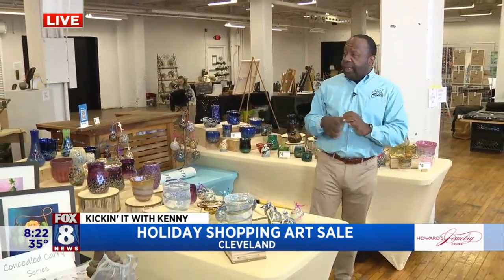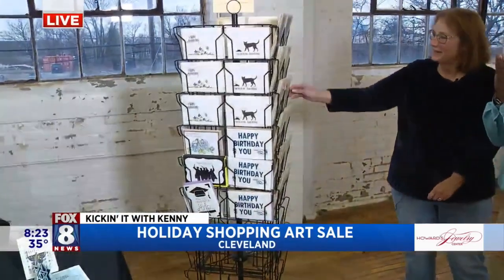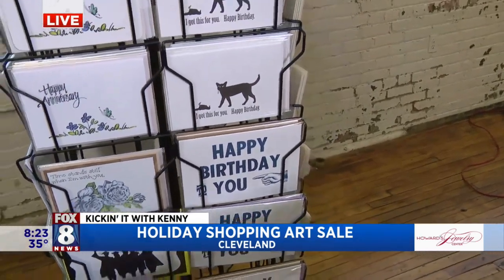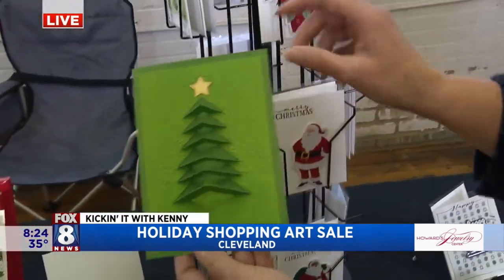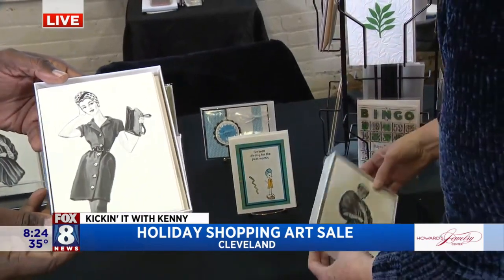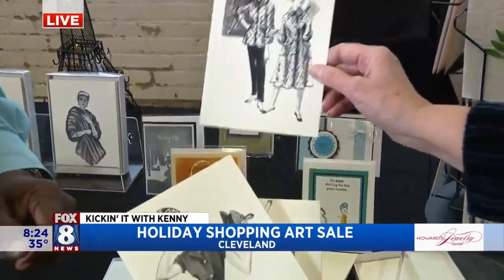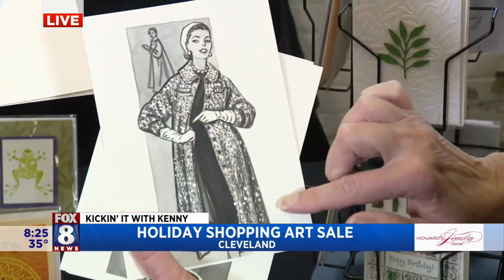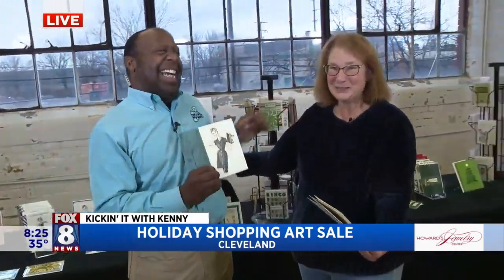FOX 8 NEWS Cleveland Artists At The Twist' Offers Unique Holiday Shopping